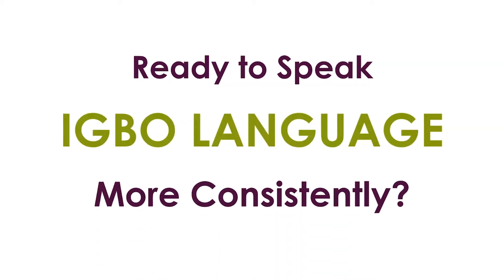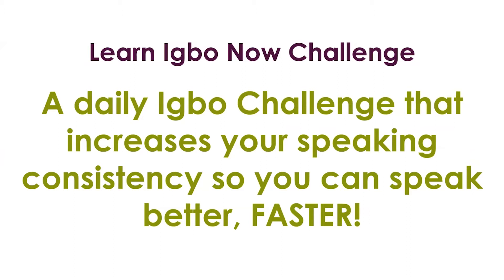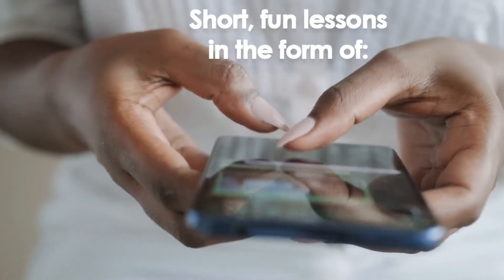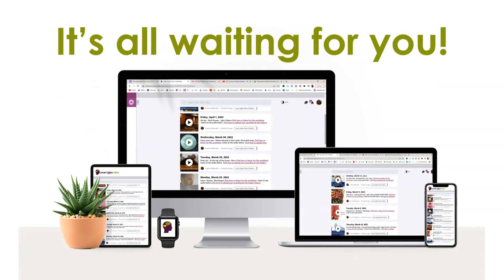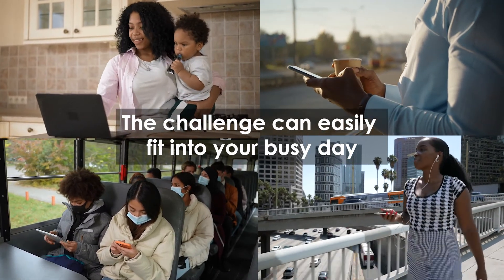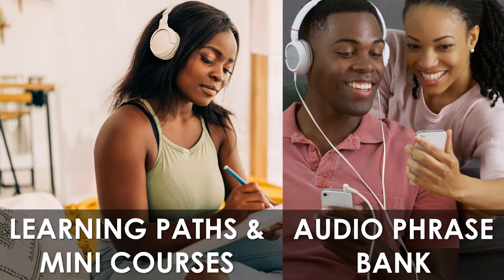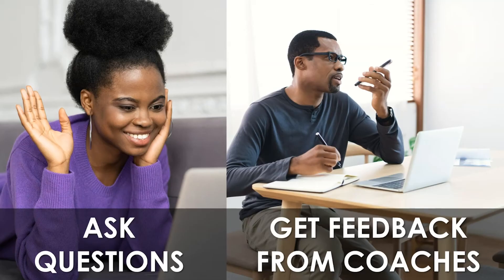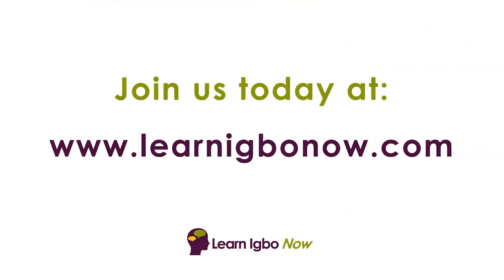Learn Igbo Now Challenge | Speak Igbo Language Consistently and get Better Quicker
Download Your FREE Igbo Heritage Starter Kit today Packed with printable flashcards, cultural insights, and tips, it’s the perfect way to start learning Igbo and exploring the culture!

📩 Join the Igbo Community:When you sign up for the Heritage Kit, you’ll also join our Echiche Igbo Newsletter—a weekly resource for the Global Igbo Community.
🌍 Join the Conversation:Become part of our vibrant Facebook community—Igbo Roots Hub